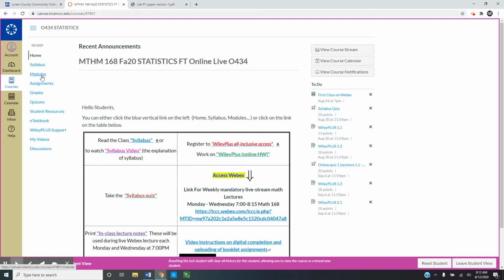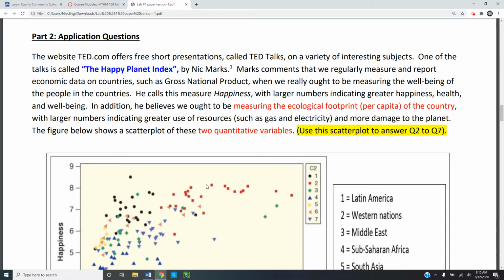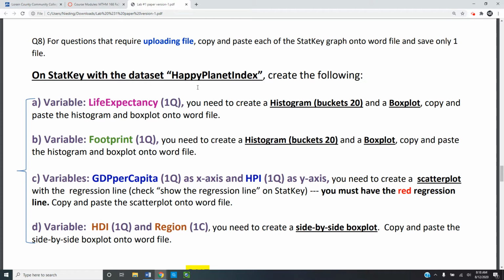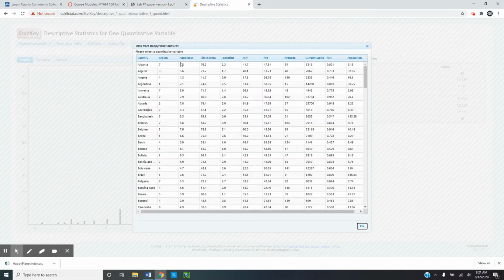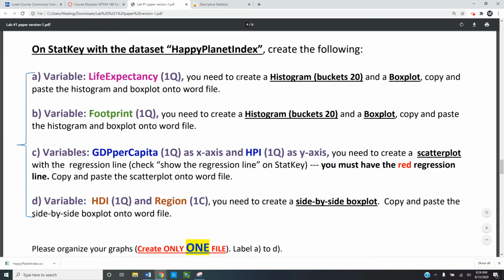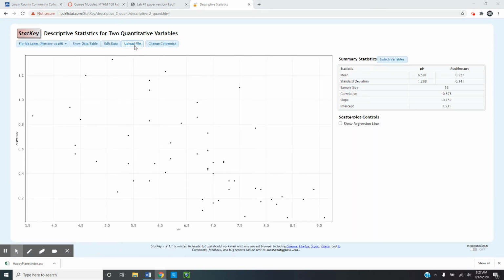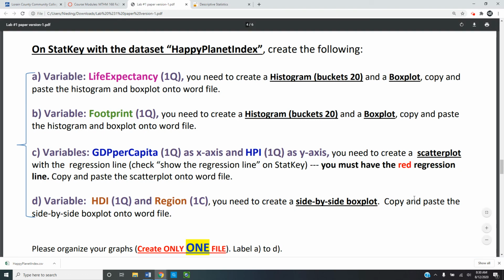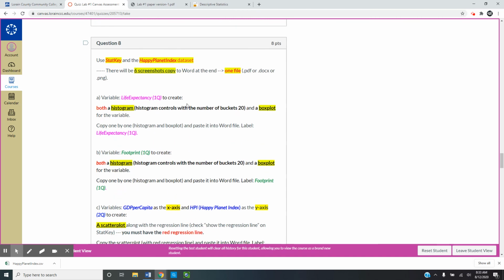Lab #1 Video Help MATH 168